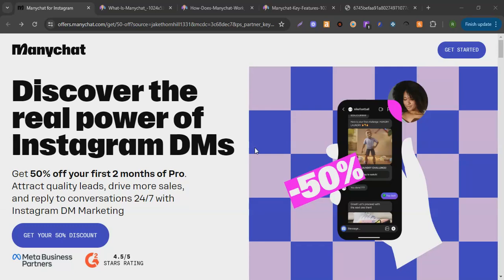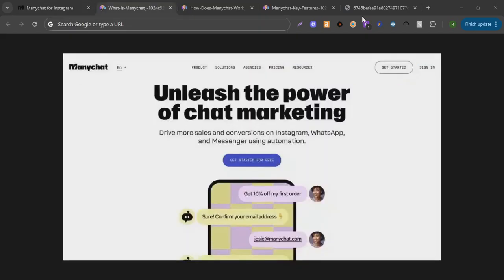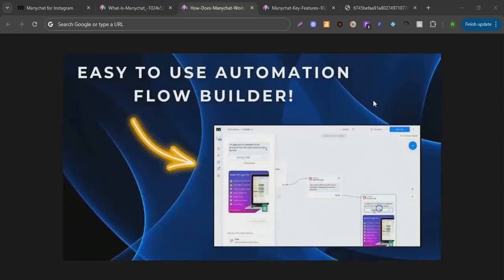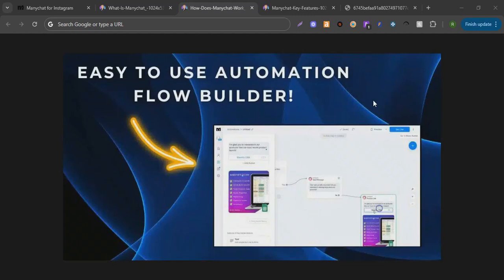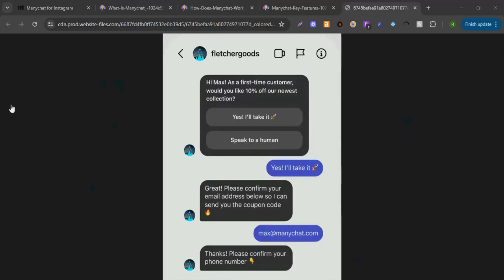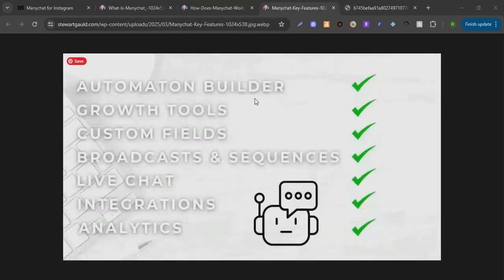How to Make ChatGPT Your 24/7 Instagram DM Bot with These ManyChat Features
Learn how to make ChatGPT your 24/7 Instagram DM bot using powerful ManyChat features in this quick tutorial. This video walks you through the exact steps to integrate ChatGPT with Instagram via ManyChat, so you can automate responses, boost engagement, and support your followers anytime. If you’ve been looking for a way to create an AI-powered Instagram chatbot that never sleeps, this is it.

We’ll cover how to connect ManyChat to Instagram, use AI triggers, and set up smart flows that utilize ChatGPT’s natural language capabilities. Whether you’re managing a personal brand or running an ecommerce store, this setup will save you hours of manual messaging. Watch now and get this done in under 3 minutes.